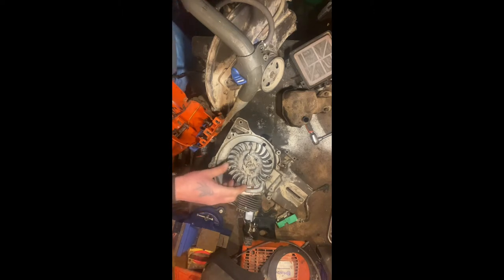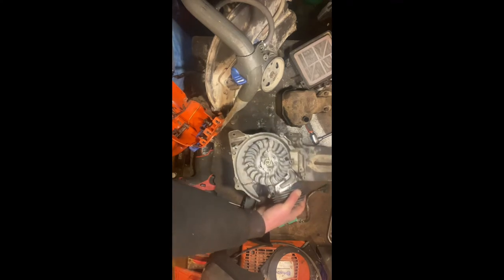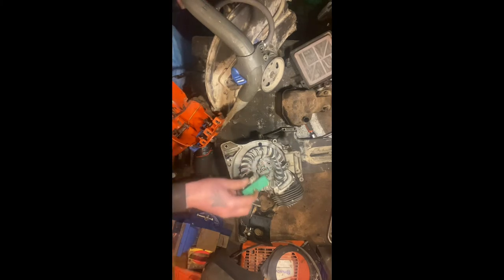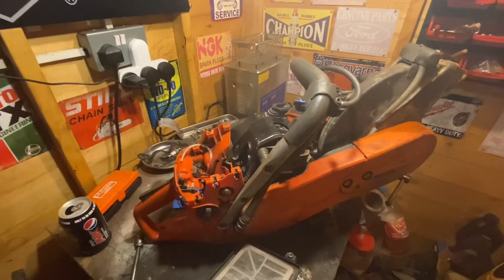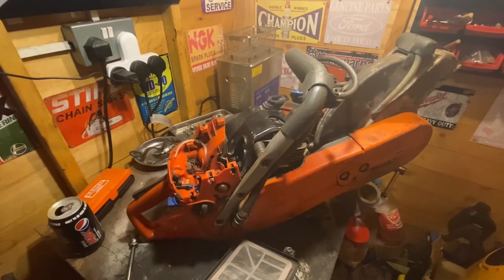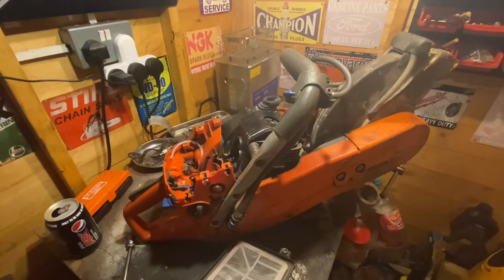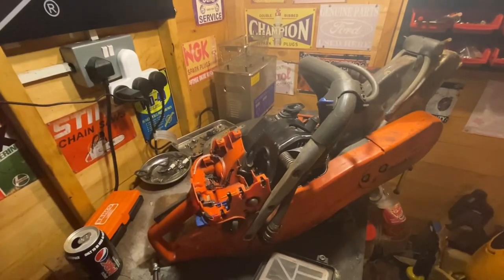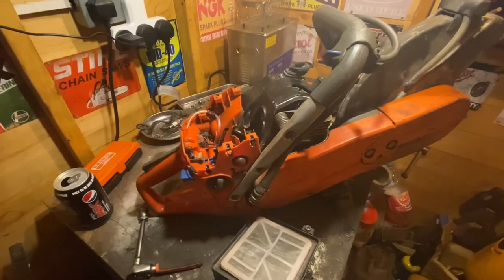Husqvarna K760 cut off saw update 🔧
Updates of ongoing works to Husqvarna K760 cut off saw in the Dick’s Small Engine workshop 🔧